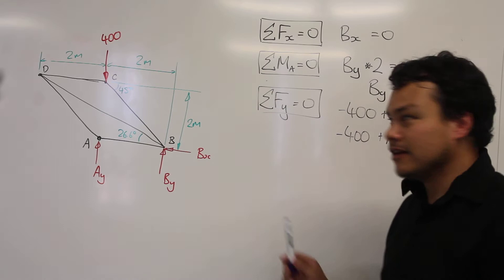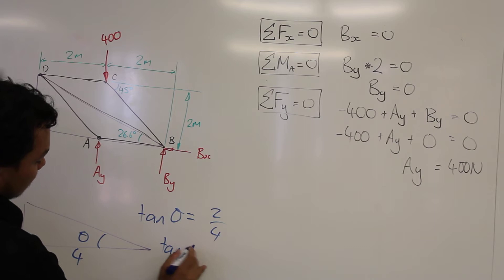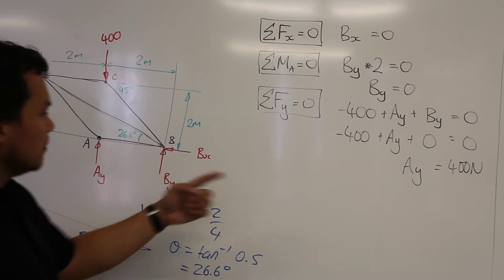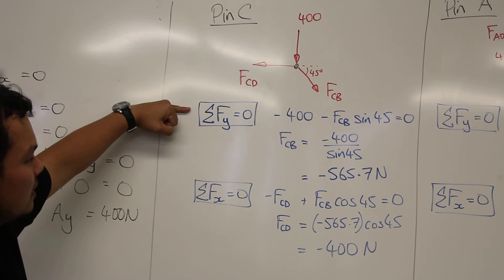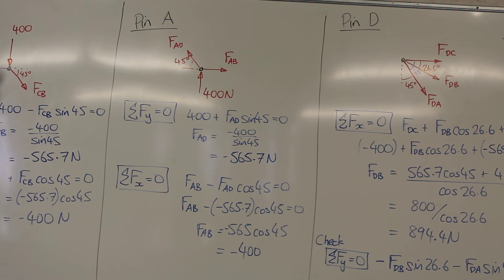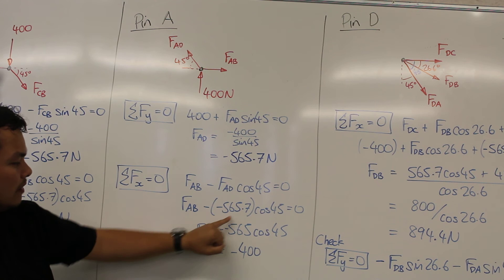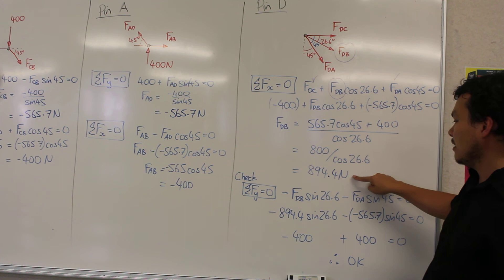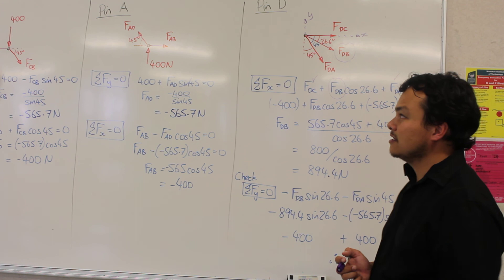Method of Joints Example - Brief explanation - Part 1 of 2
The following video is in response to a calculation error for an example in Hibbler - Engineering Mechanics - Statics